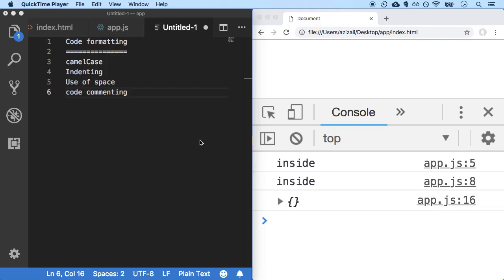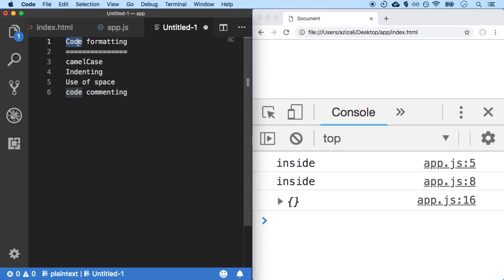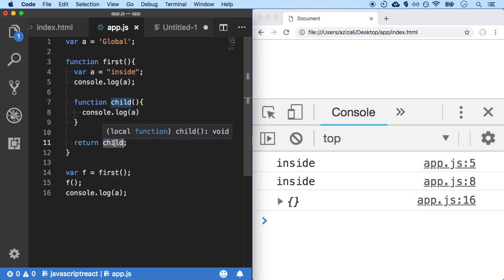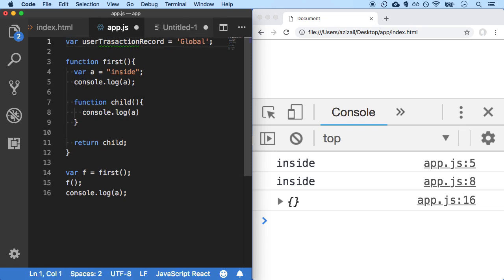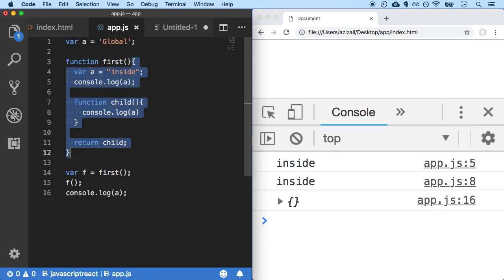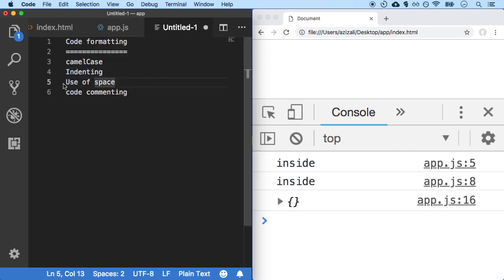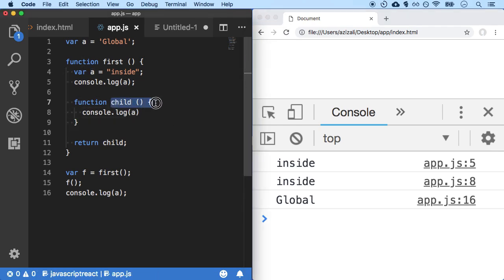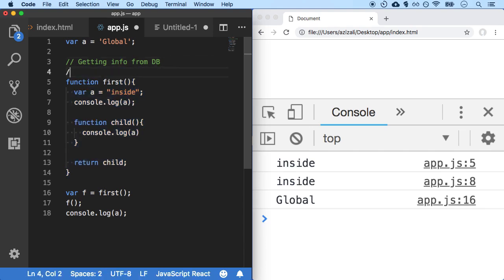Lesson 28: Code formatting and coding ethics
Writing good code consists of two parts - Part 1: Writing concise and easy-to-understand logic; Part 2: Organizing and formatting your code well (Presentation). This lesson is about the latter.